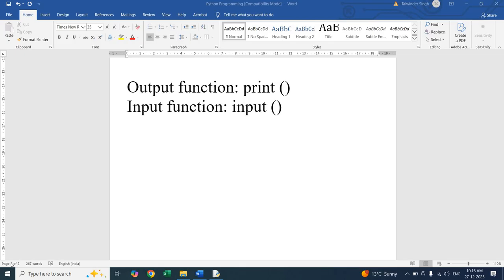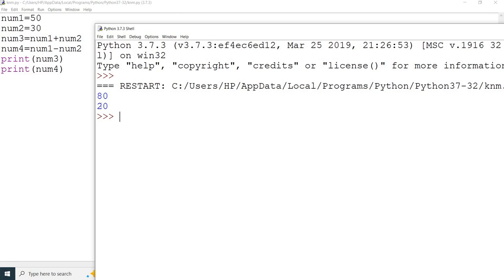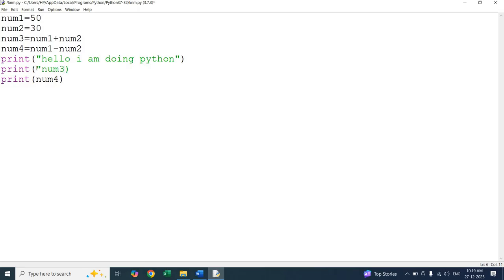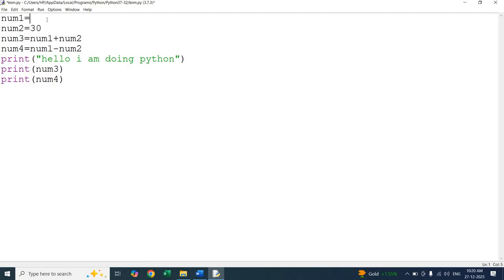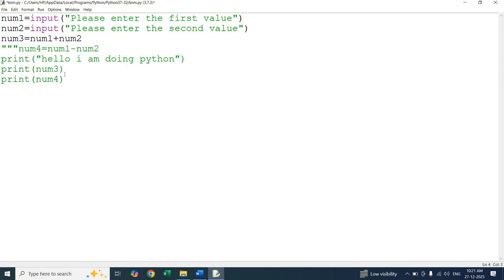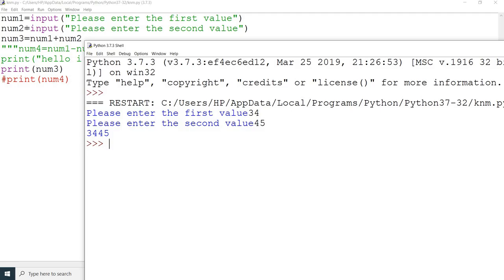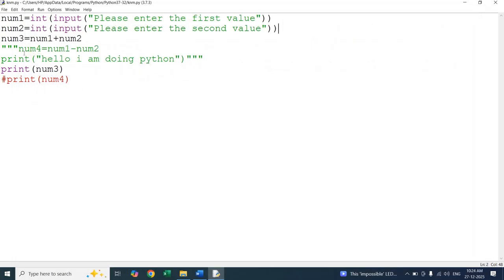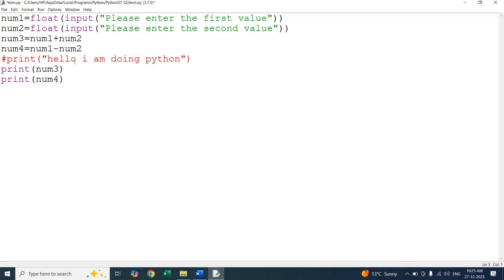Chapter 11 IP Chapter Python Basics (input and output function)